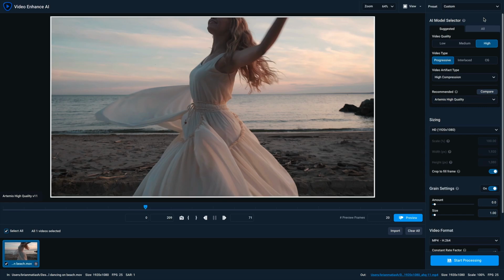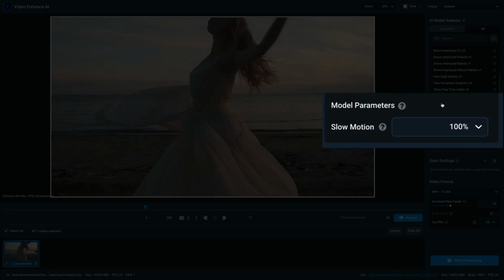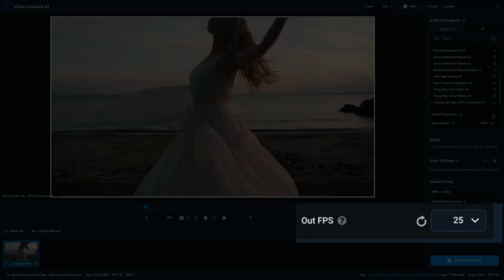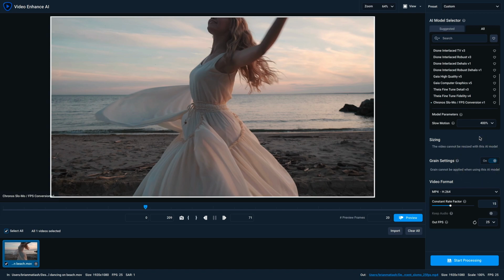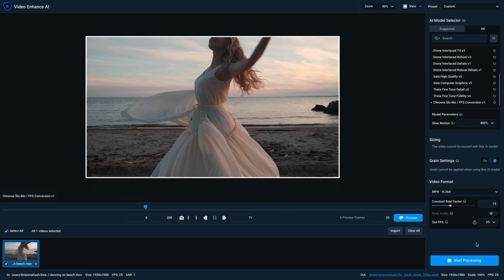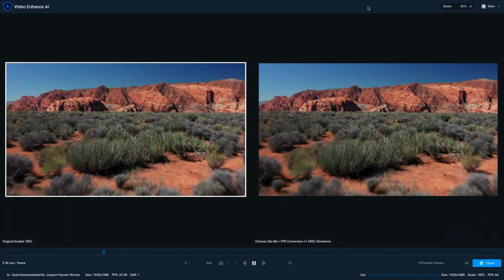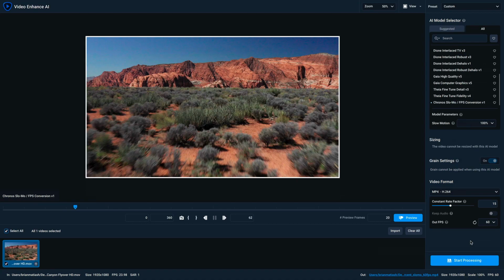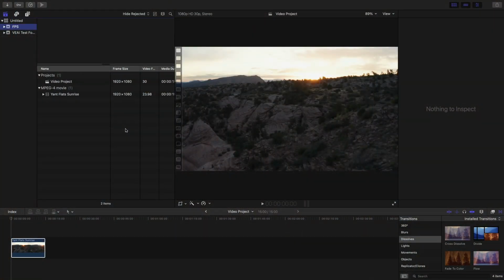Video Enhance AI - Using Chronos for slow motion and frame rate conversion